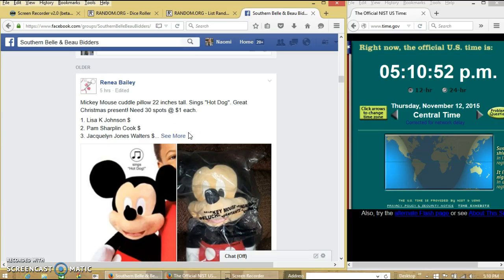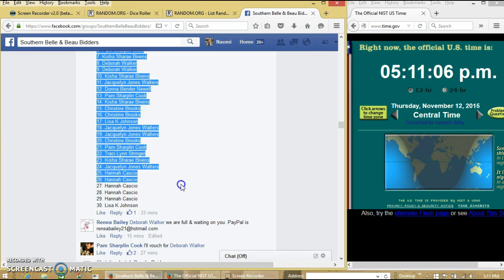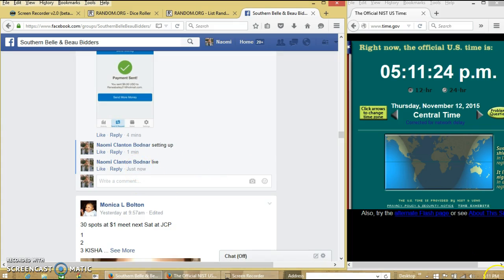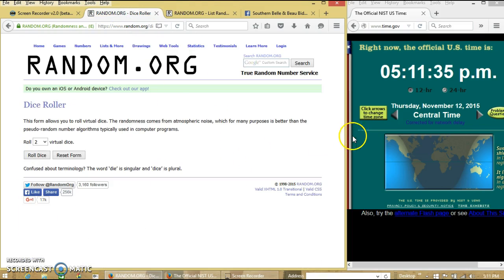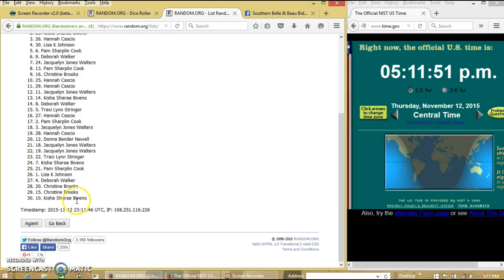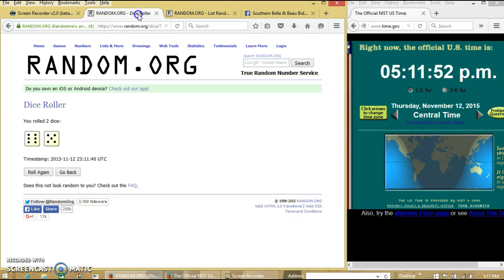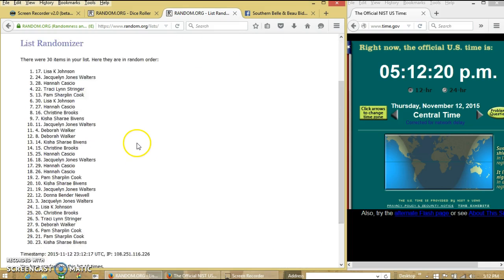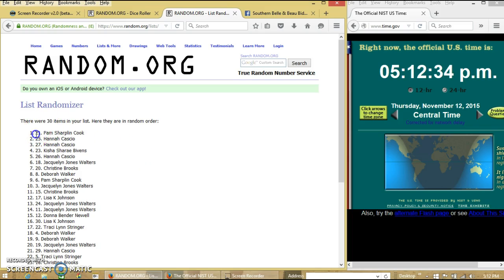Renea's Mickey 11/12/15